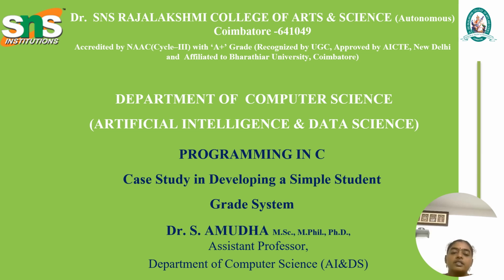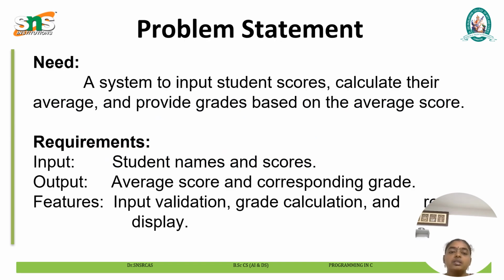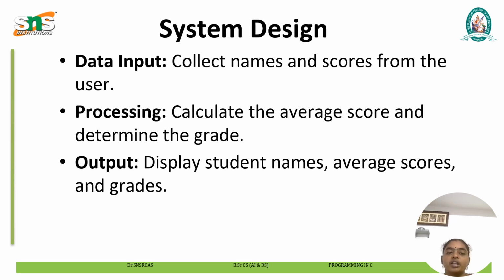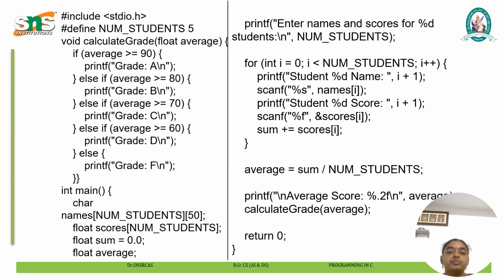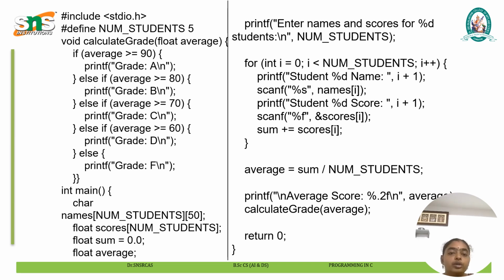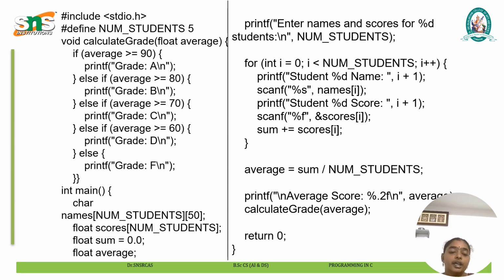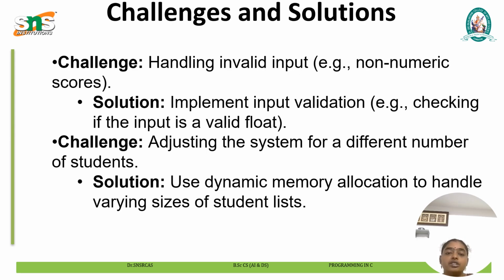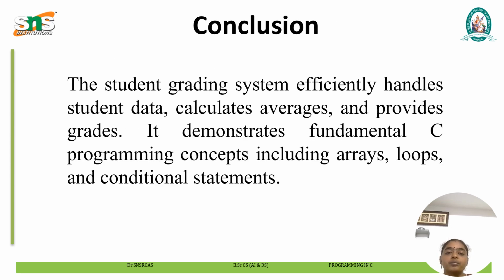Case Study: Developing a Simple Student Grading System in C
Dive into this practical case study where we build a student grading system using C! In this tutorial, we'll design and implement a system to manage student grades, calculate averages, and assign letter grades.